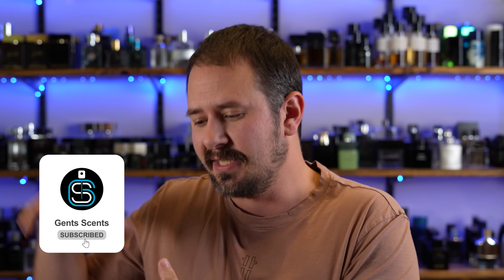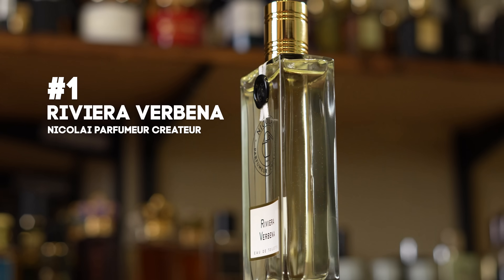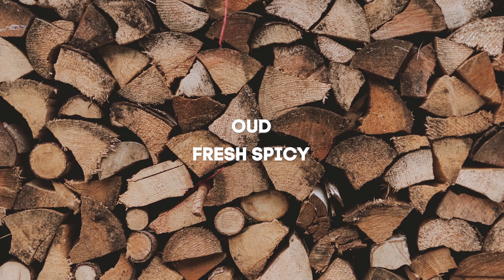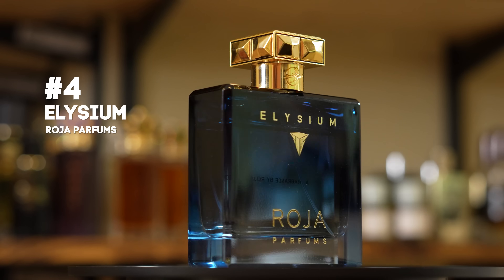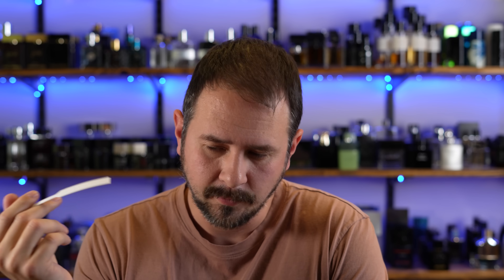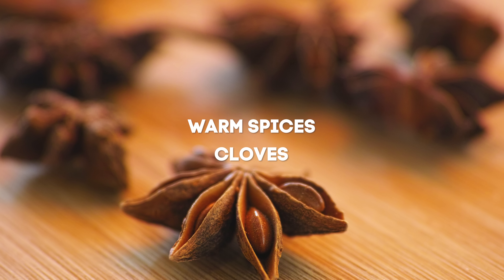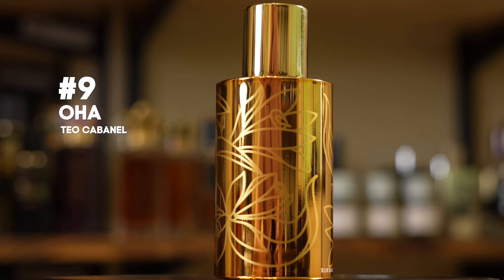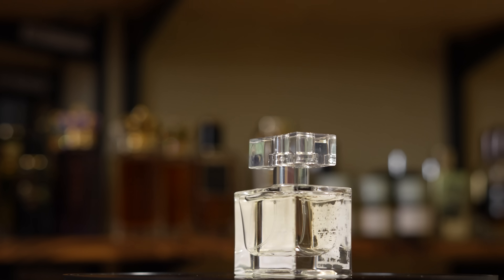Upgrade Your Fragrance Game - HUGE Haul of 10 Niche Scents + Limited Time Coupon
Hey friends,  today I've got a huge haul I picked up from FragranceBuy.ca recently that includes tons of new niche fragrances from brands like Ormonde Jayne, Dusita and Mancera.

CODE ASHTON20

TOP 10 SPRING NICHE 2023